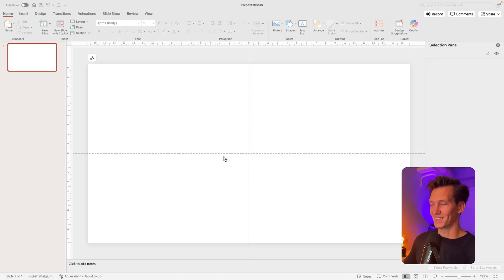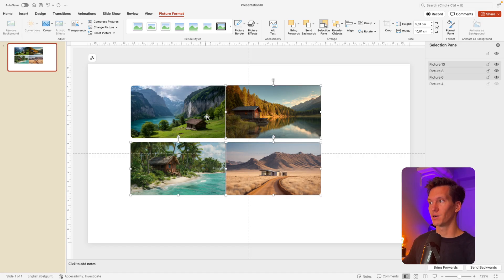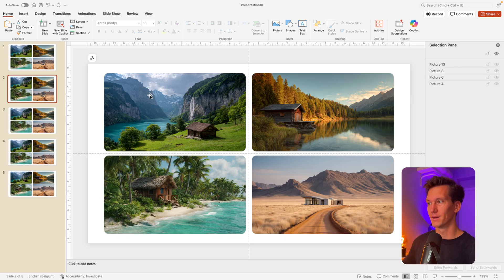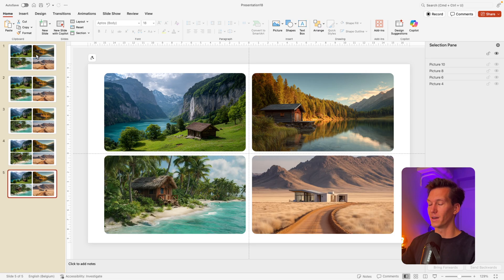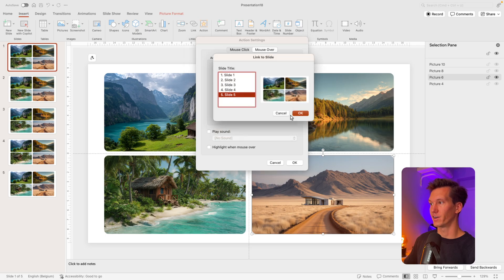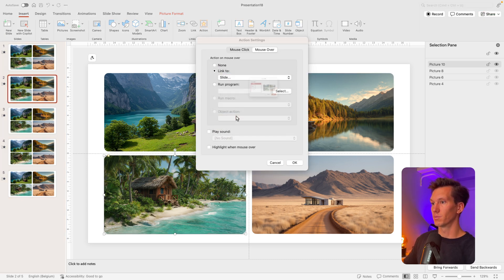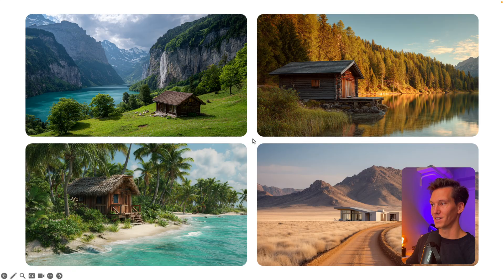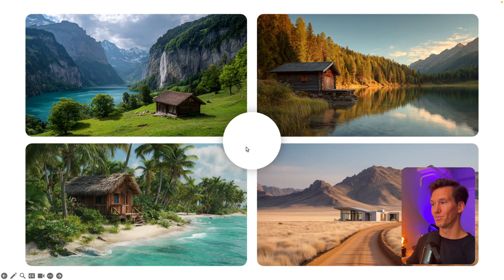PRO Interactive Zoom Effects for PowerPoint Presentations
⏰ Timecodes ⏰
00:00 Introduction
00:40 Creating the Slide
01:52 Duplicating
02:06 Mastering Slide Design
02:31 Zoom Effects
03:05 Linking the Slides
05:29 Home Button
06:16 Final Result